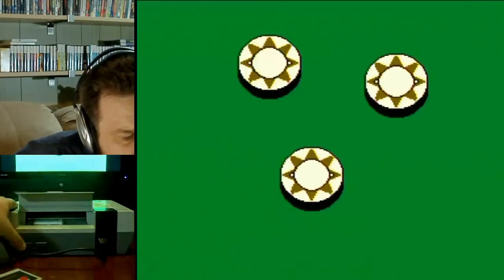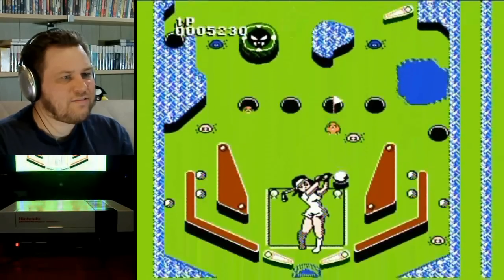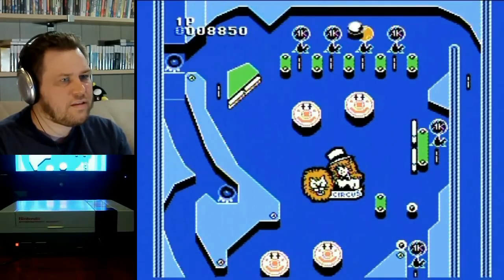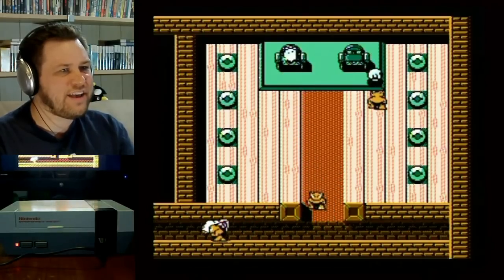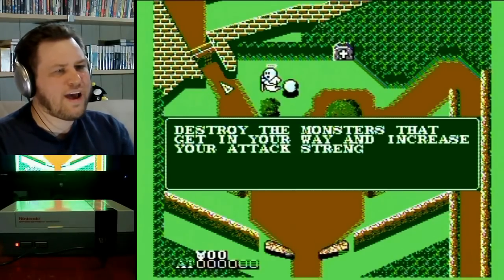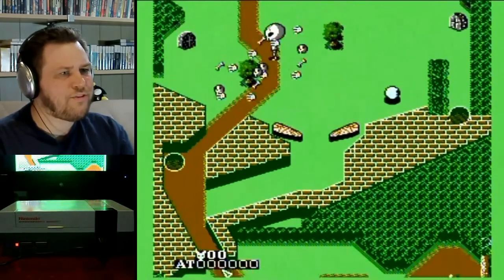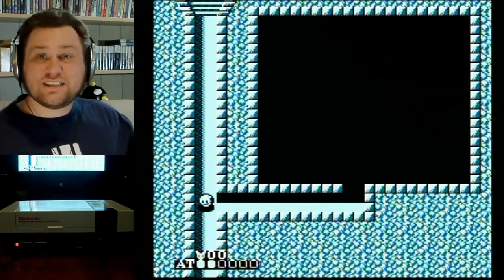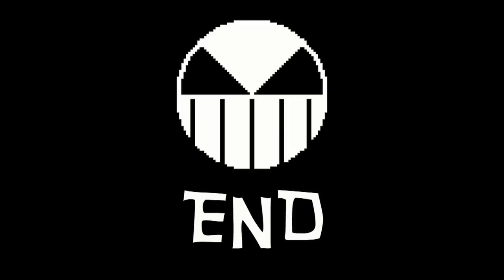Crow Plays Pinball Quest (NES)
Episode #142

An unusual pinball game with RPG elements, the main mode of Pinball Quest has your pinball traversing several screens, purchasing items, leveling up, and defeating bosses.  A great idea that could have been implemented a bit better in my opinion.  There are also three extra regular tables included in the package.

Pinball Quest was developed and published by Jaleco in 1990 in the US.